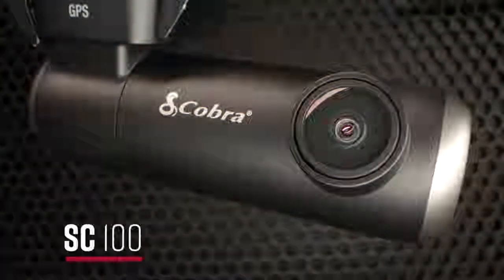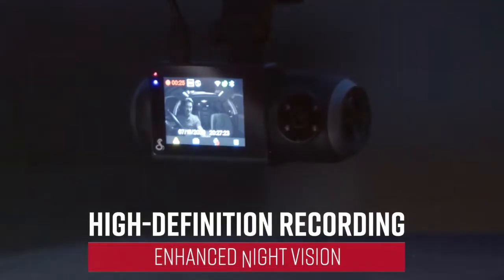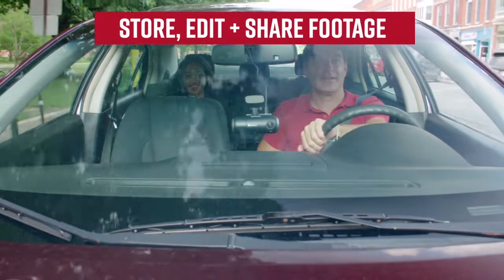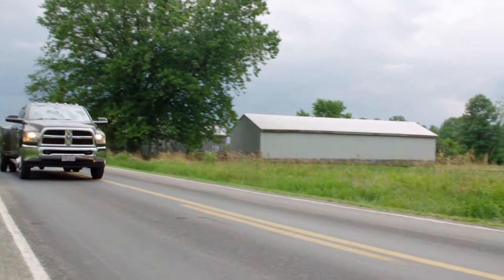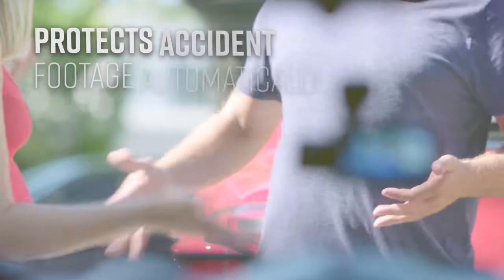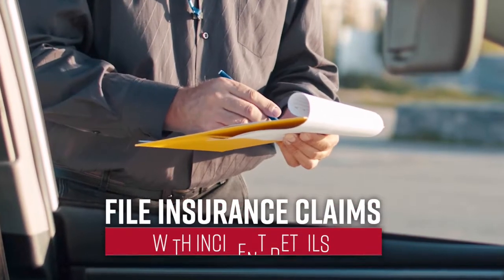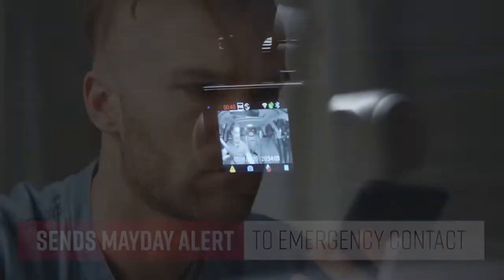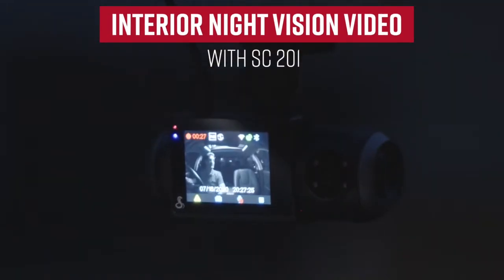Top 3: Best Dash Cam | Top Dash Cam Picks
In this video I'm going to show The Best Dash Cams of 2021

➜ Links to the Best Dash Cams in 2021 we listed in this video:
3. Cobra Smart Dash Cam
Check Price

2. Vantrue N2S 4K Uber Dual Dash Cam
Check Price

1. Garmin Dash Cam 66W
Check Price

car dash cam
best dash cam
dash cam police
70mai
dash cam crash
70mai dash cam
70mai dash cam pro
best front and rear dash cam with night vision
4k dash cam front and rear
best front and rear dash cam with parking mode